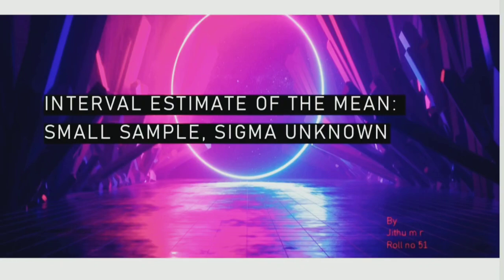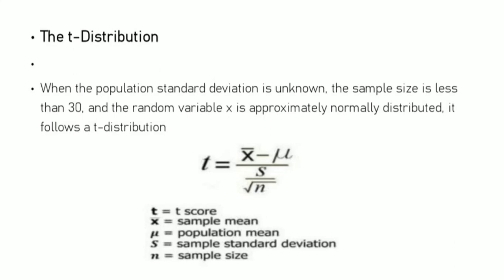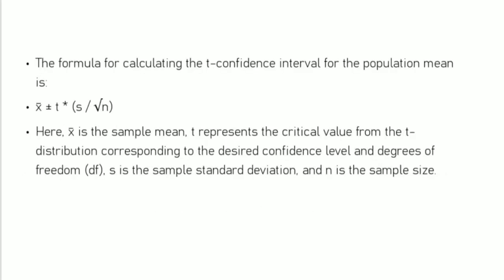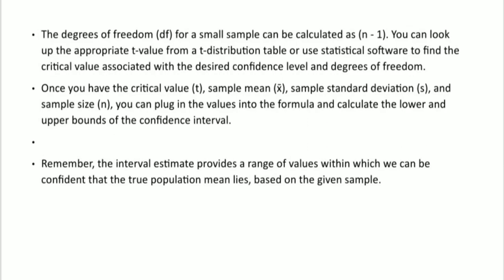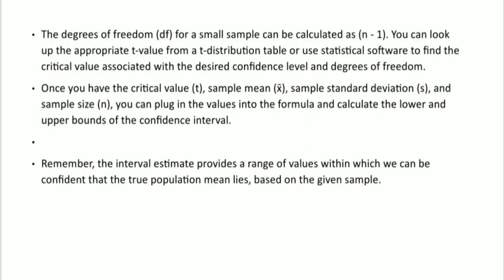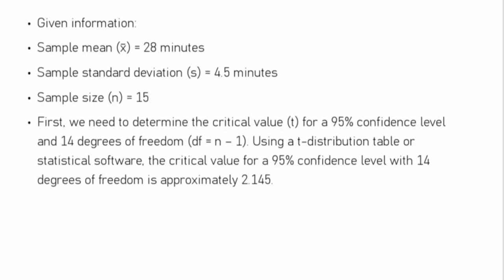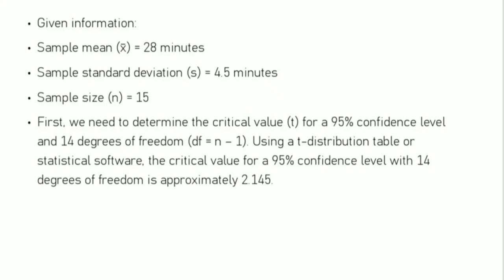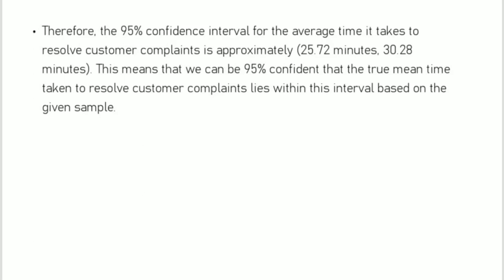Interval Estimate Of The Mean: small sample, sigma unknown in BRMM/ Jithu M R